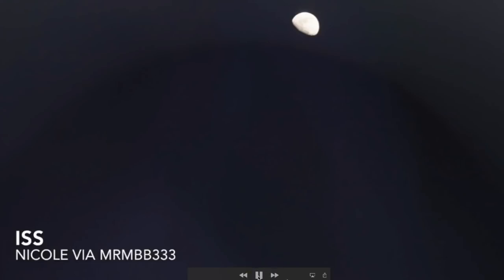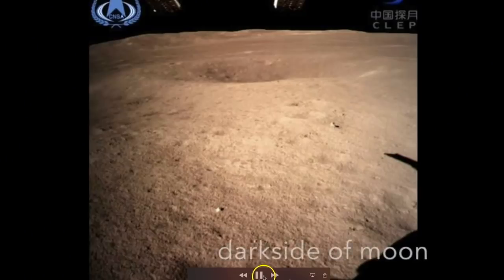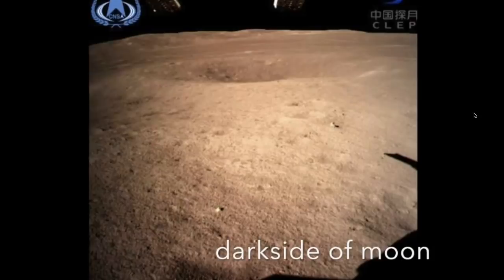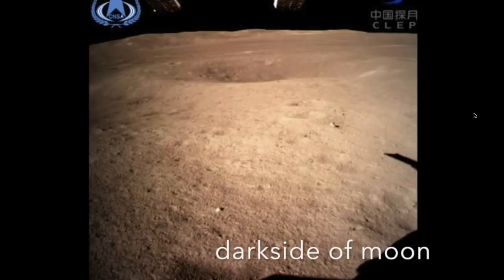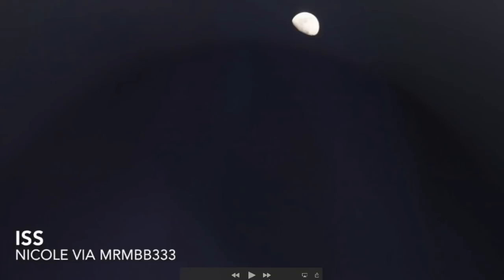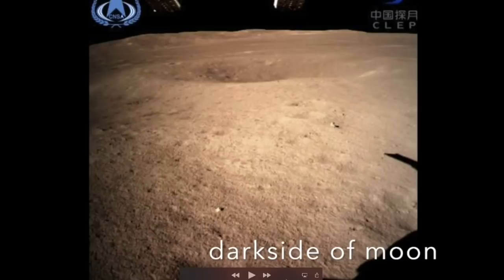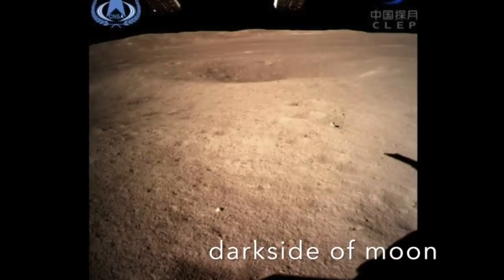Strange photo surfaces from ISS archives - massive force field?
January 4, 2019:             ~Moon/Space Phenomenon~